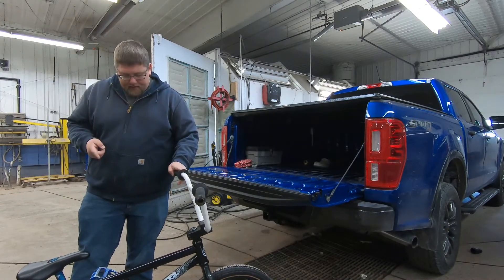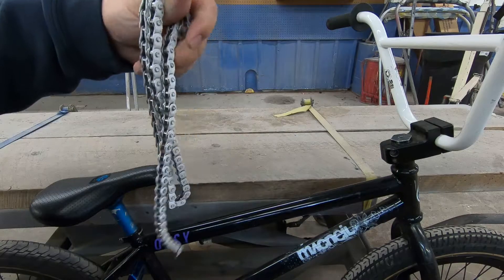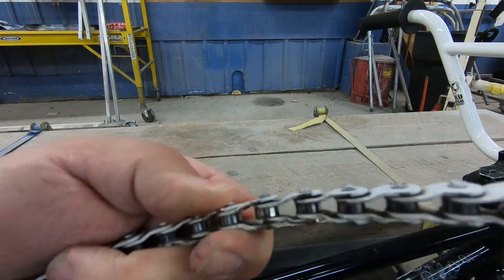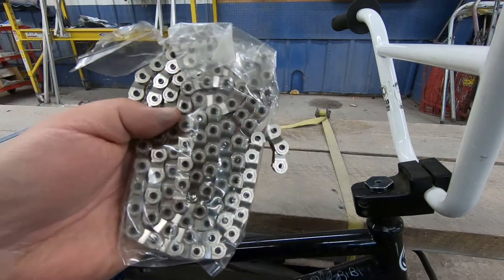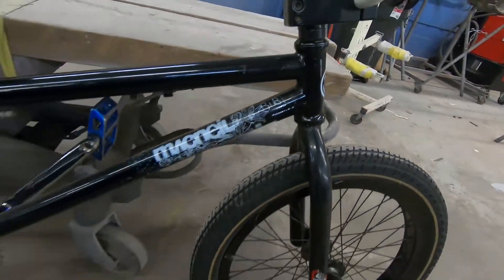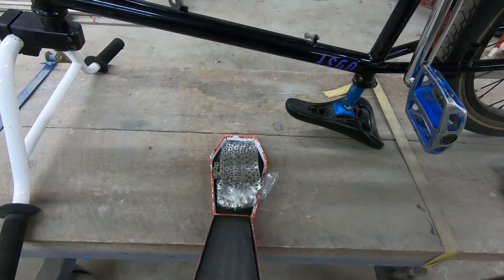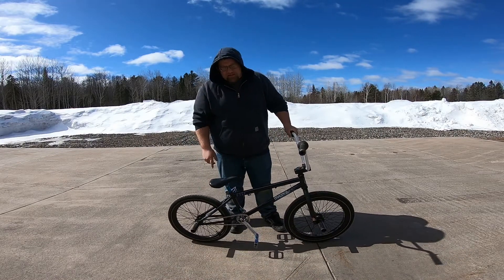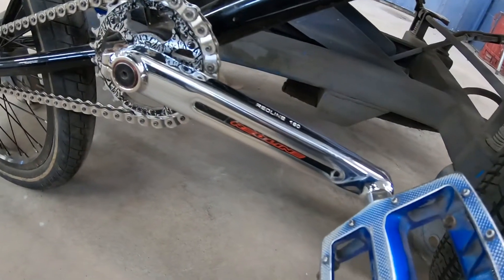Shadow Conspiracy Interlock V2 Install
Eric install a Shadow Conspiracy Interlock V2 chain onto his old BMX bike.